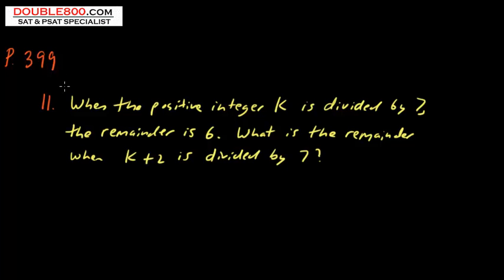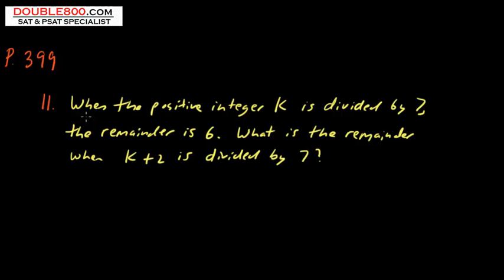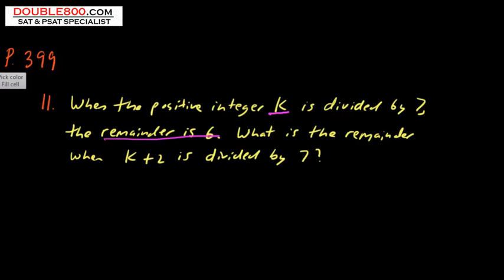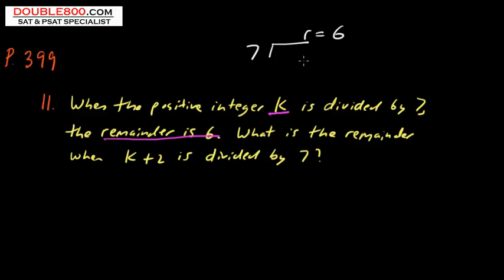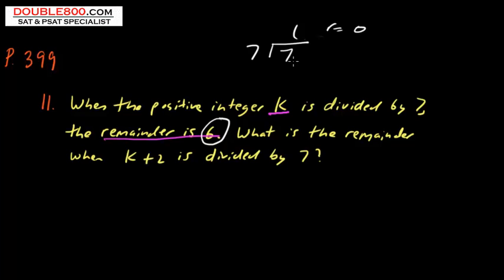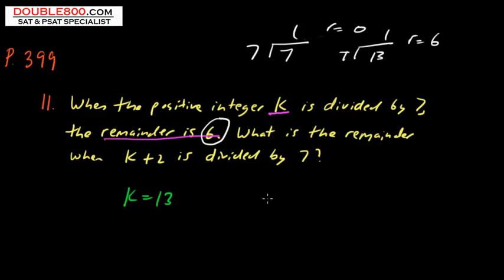SAT & PSAT Prep: Daily DOUBLE800 #22